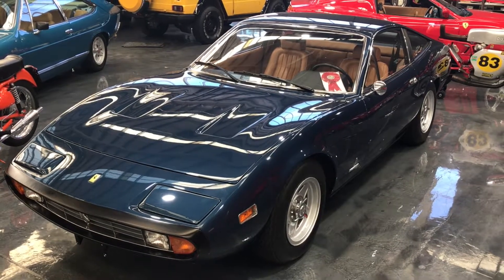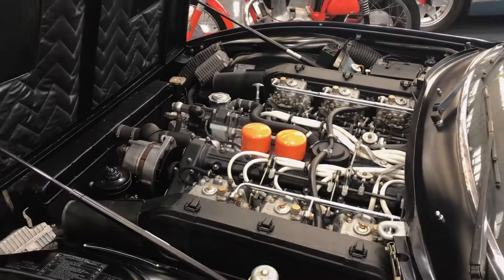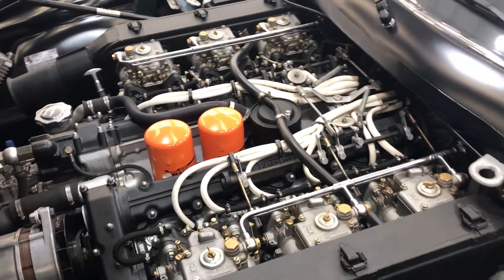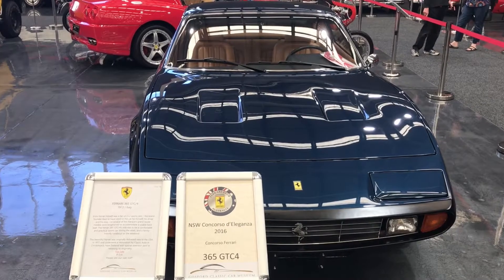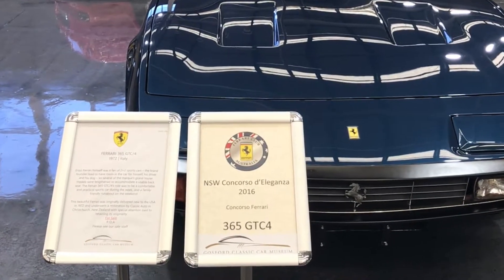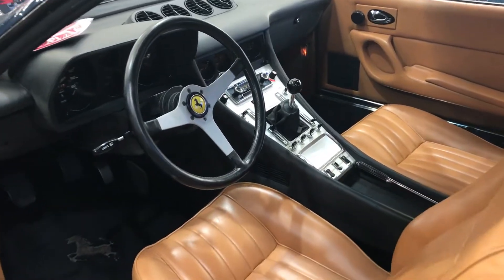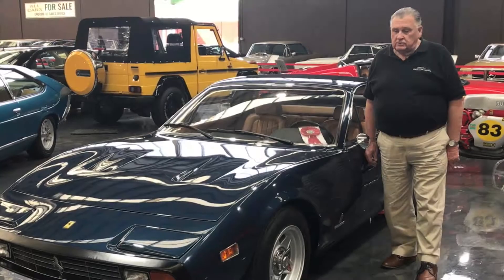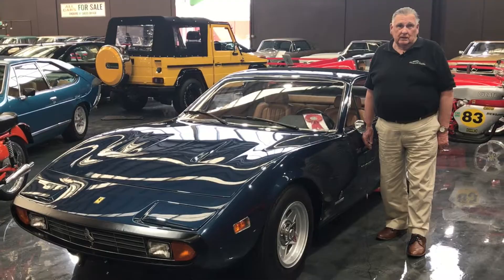1972 Ferrari 365 GTC/4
During its 2 year production period only 505 of the Ferrari 365 GTC/4 were made. Designed by Filippo Sapino at Pinin Farina and assembled in Modena they were known for their wedge shape fast back silhouette and sharp creases.
This 4.4L Colombo V12, 5 speed manual features full leather upholstery and has been totally reconditioned in New Zealand by professional Ferrari restorers.
Our superb example has won Ferrari ‘s NSW Concorso d’Eleganza and was featured at Motorclassica Melbourne last year.
We believe this to be the best of this model in Australia at the moment - come and see it for yourself.
And if you are Ferrari enthusiast we have a number of other 365’s in the Museum’s Ferrari collection - which numbers 36 at last count!